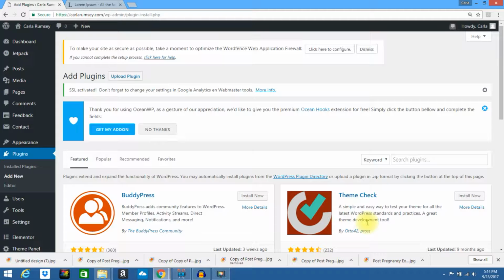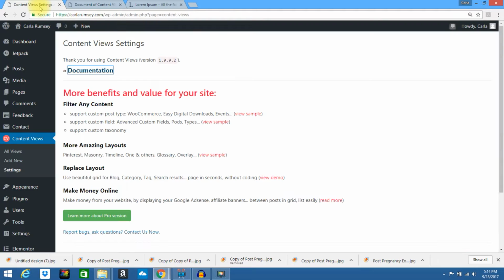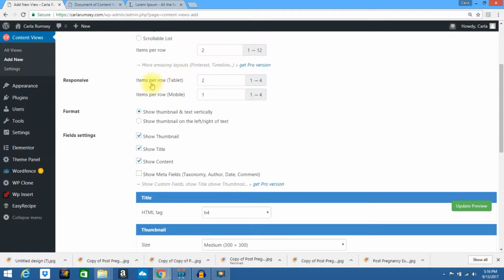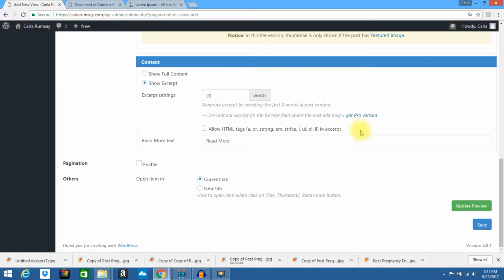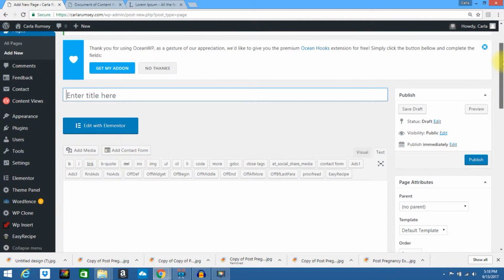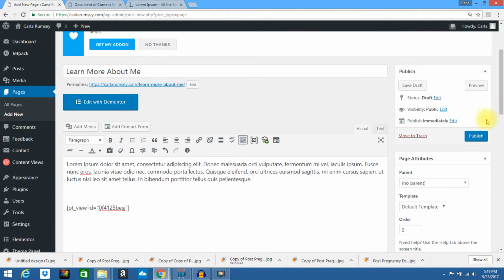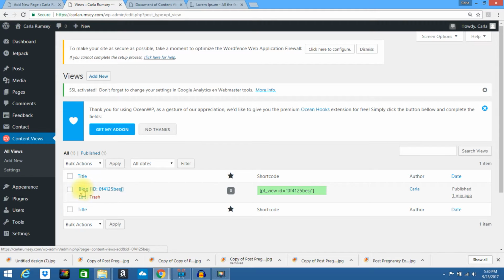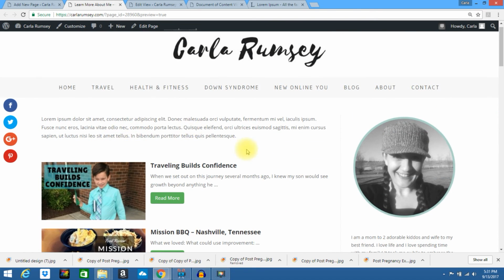How to Add Posts to Pages in WordPress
Welcome to day 90 of my 100 Days of Freebies Christmas countdown. Over the years I’ve had a lot people ask me how they can edit the category archive pages. These pages are nestled deep in your WordPress files and something that definitely takes more technical knowledge to do so. As a secondary option, the Content Views Plugin allows you add posts to pages in WordPress by category. Whether you want to post text or an image above the category posts, this plugin makes it easy to do so. There are even a handful of layout options so you can find the perfect fit for your WordPress website.